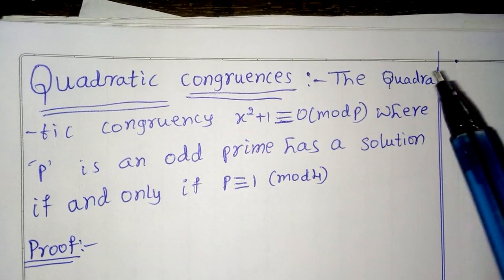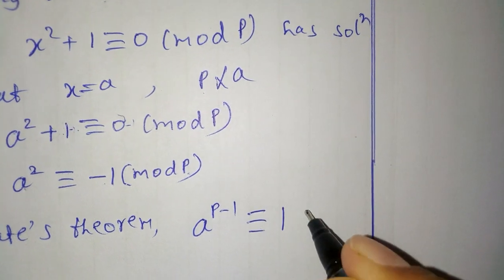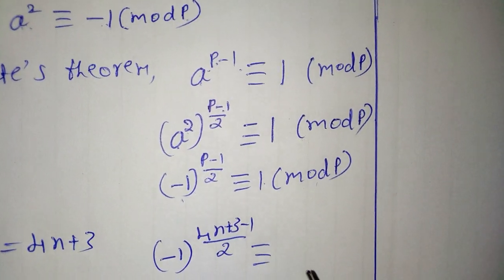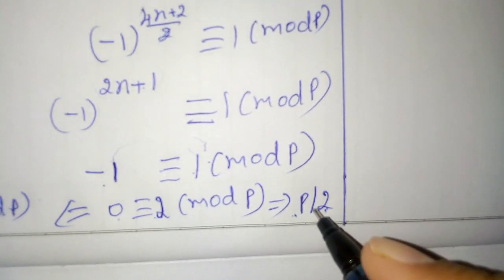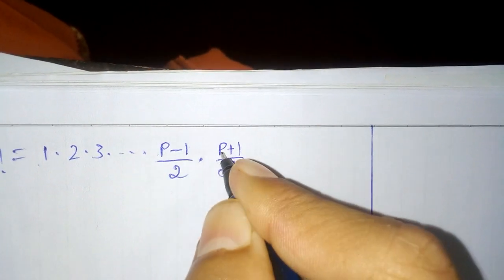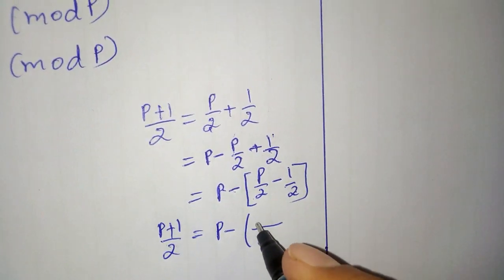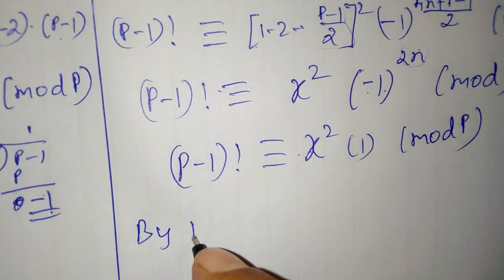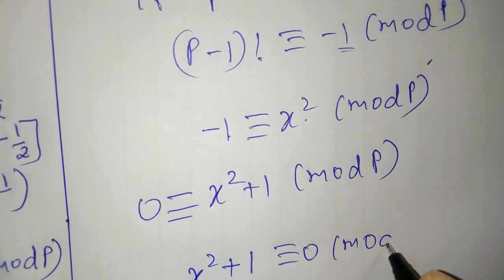Theory of quadratic congruence;b.sc. maths